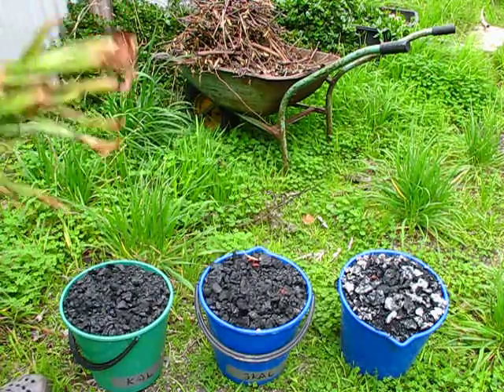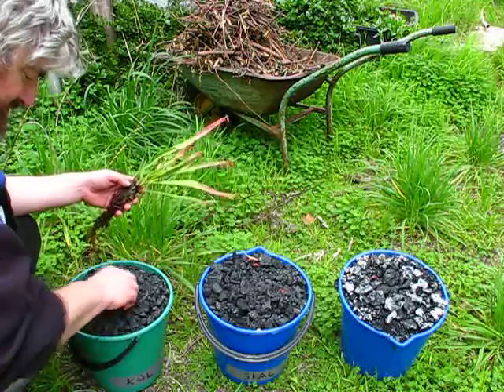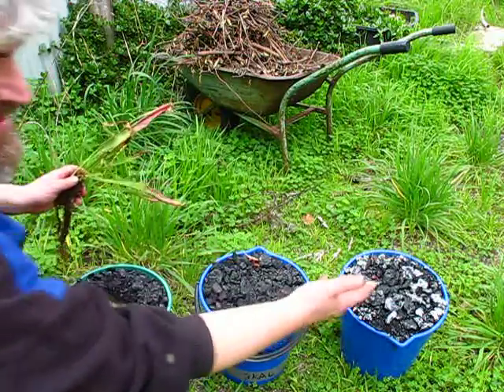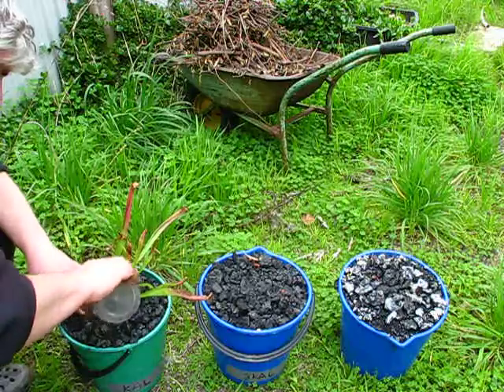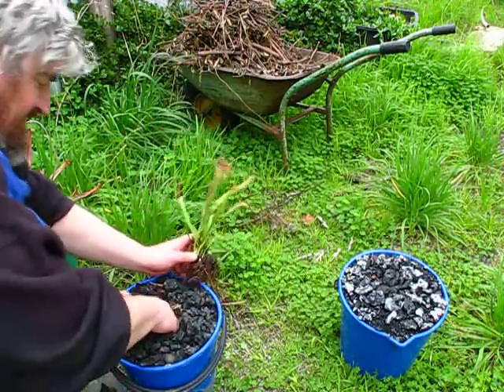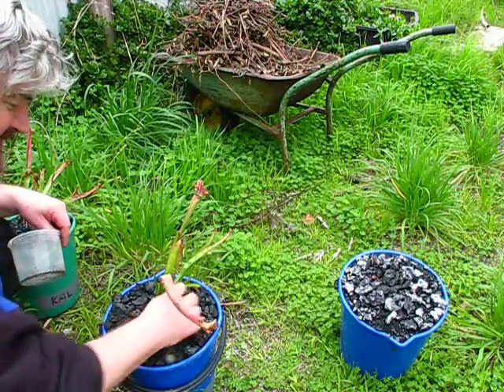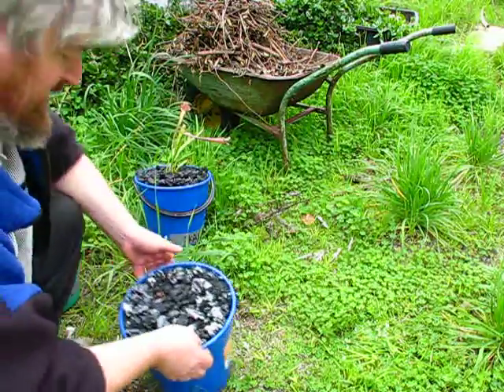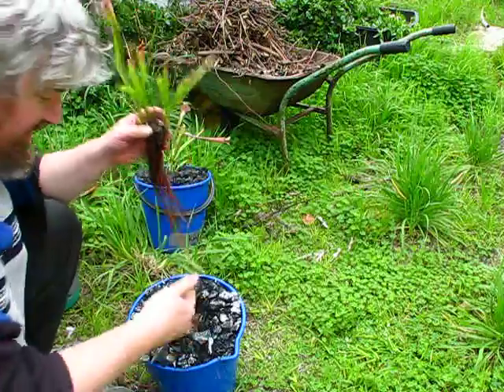[26Z]-[4D]-[26Z] ... Dad's Out-The-'Bach' Potting-UP His-'Charcoal'-SARRAs ... [26Z]-[4D]-[Z26]